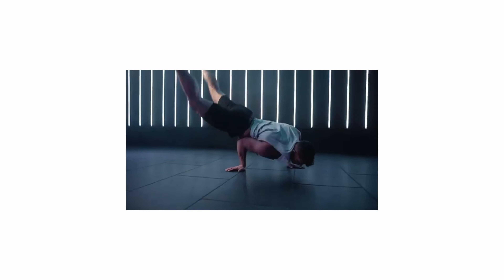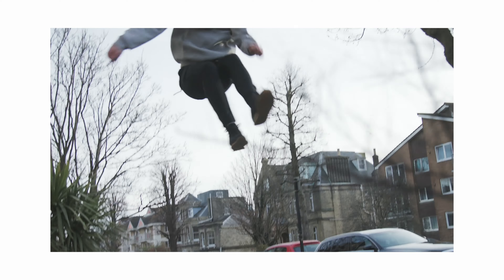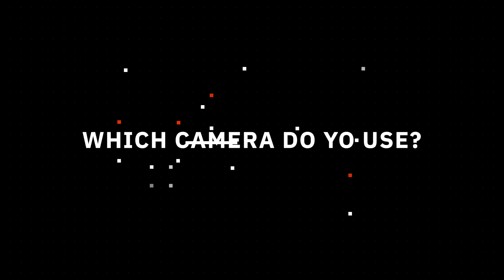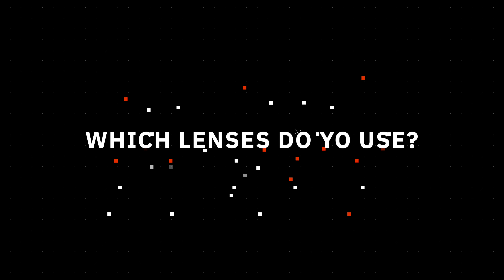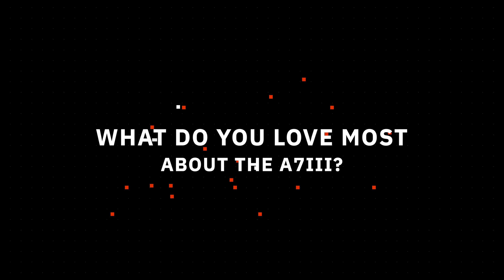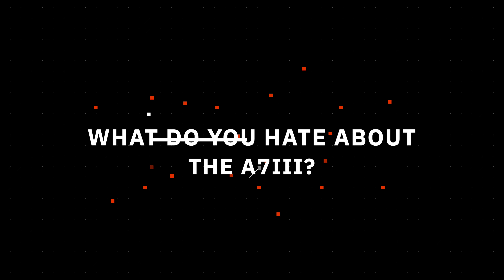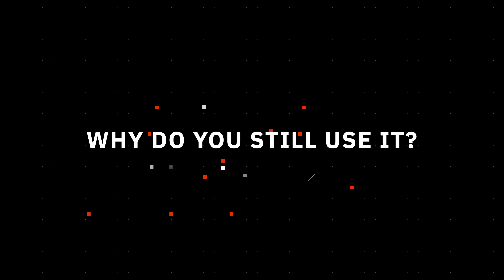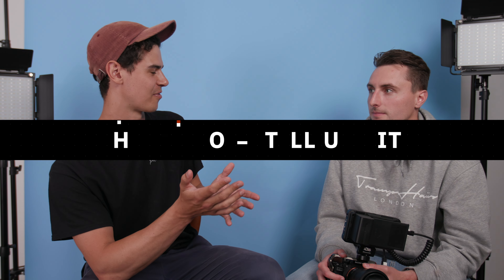Is the Sony A7III Still Worth It In 2023?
Josh's Gear:

Sony A7iii
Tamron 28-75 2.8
Atamos Ninja V

// GEAR FOR VIDEOS

MAIN CAMERA (Amazon)
SECOND CAMERA (Amazon)
AMAZING WIDE LENS (Amazon)
DOES EVERYTHING LENS (Amazon)
ZOOM ZOOM LENS (Amazon)
FILTERS (Amazon)
GIMBAL (Amazon)
AUDIO RECORDER (Amazon)
CHEAP STUDIO LIGHTING (Amazon)
SOFTBOX (Amazon)

// CHAPTERS

0:00 Intro
1:33 Which camera do you use?
2:42 Which lenses for the A7iii?
4:53 What do you love most about the A73?
6:29 What do you hate about the A73?
10:24 Why do you still use the A73 in 2021?
12:18 Would you recommend the A7iii?